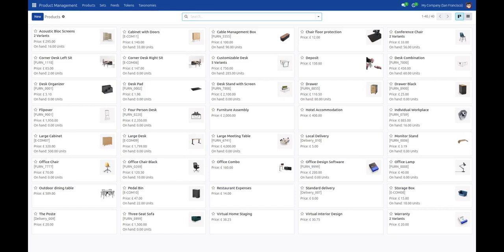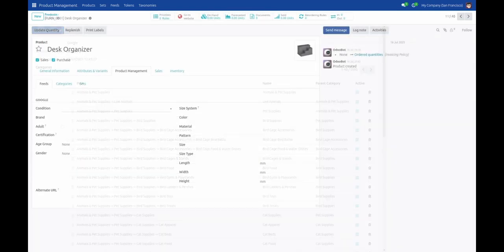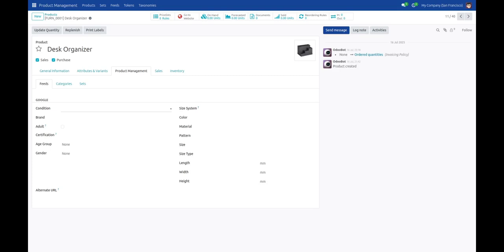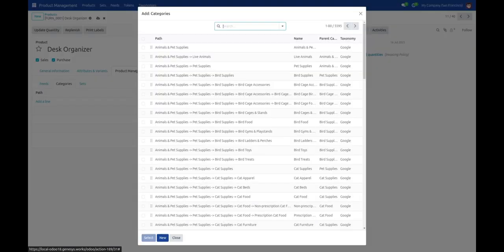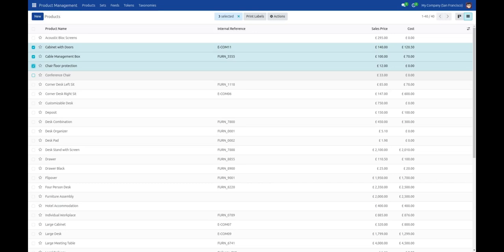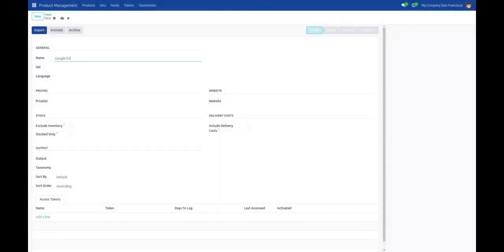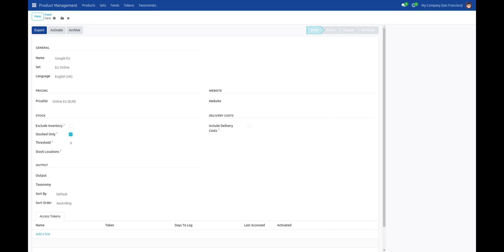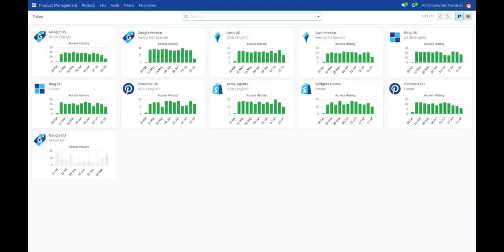Product Management in Odoo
Define product collections; wholesale, regional, online/offline, etc. Use additional Genesys modules to create product feeds for Google Merchant Center (Google Shopping), Amazon, eBay, and more.